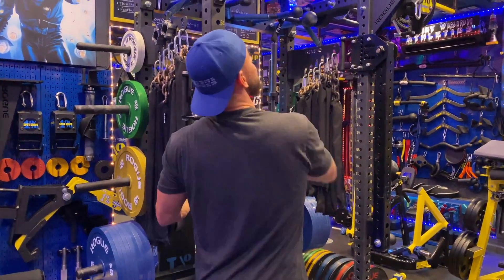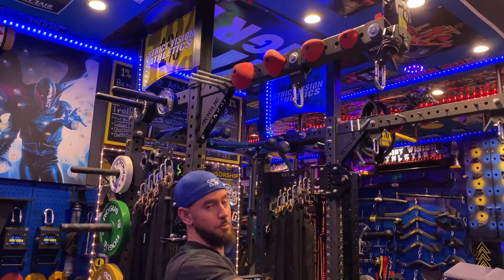THE FINAL GYM TOUR (PART 6) [POWER RACK]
What’s up guys this is the final part of our Gym Tour series. I’m sure as we get more equipment we may have to remake this, but hopefully that takes a while. We are going to start working on the cost of the gym video, but please let us know what videos you’d like to see next.

MERCH IS NOW LIVE FOR PREORDER!!

If you have any questions at all feel free to dm our Instagram. Here is our Link Tree with everything about us. Have an awesome rest of your day.